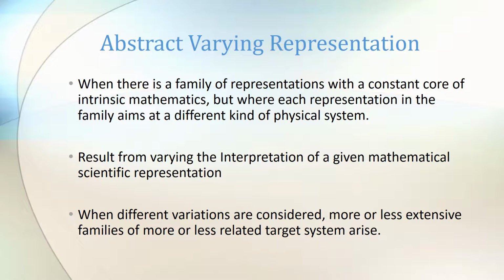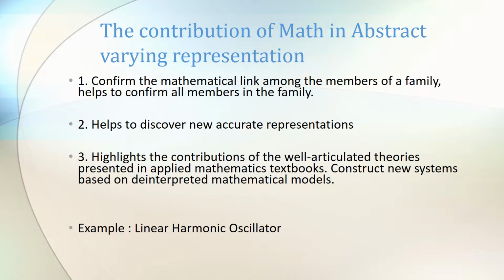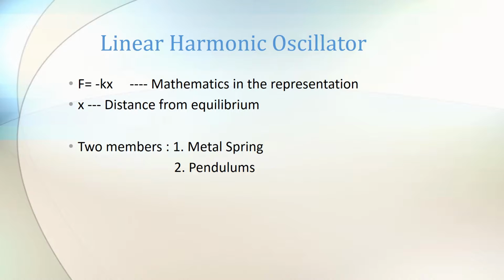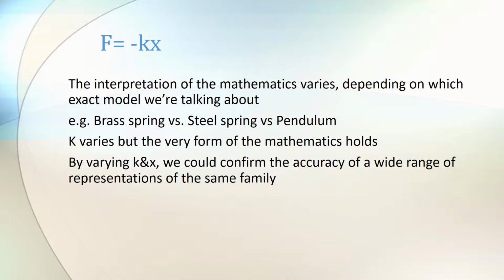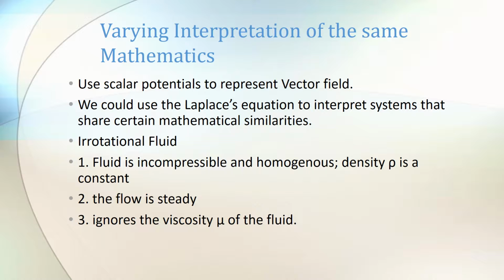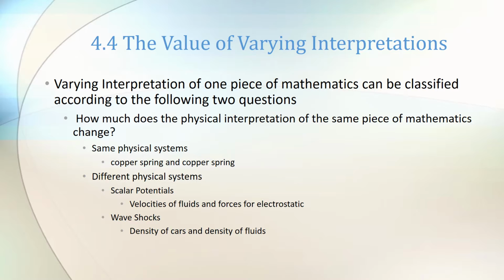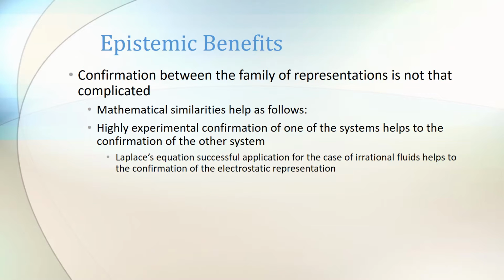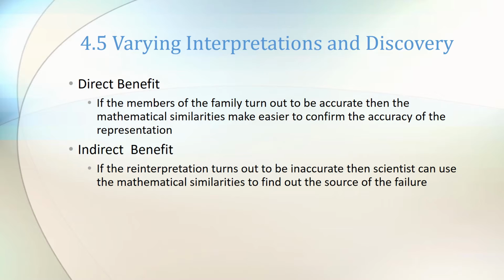Abstract Varying Representation 2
Christopher Pincock
Mathematics and Scientific Representation
Chapter 4.
Abstract Varying Representation